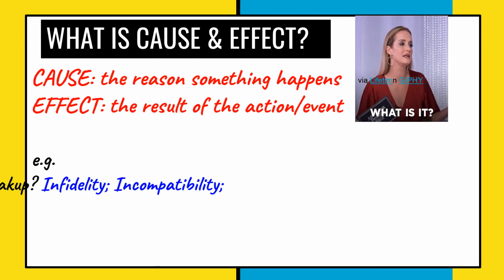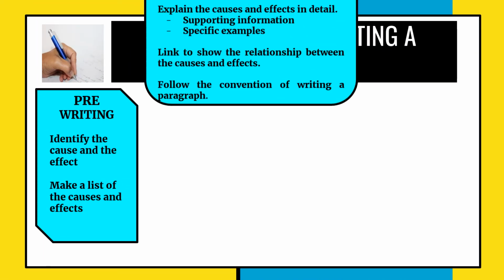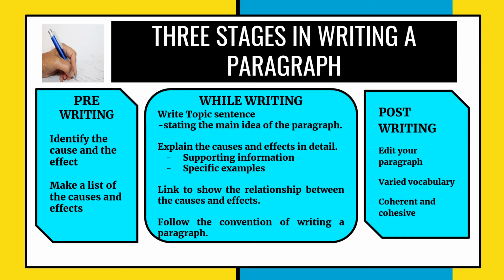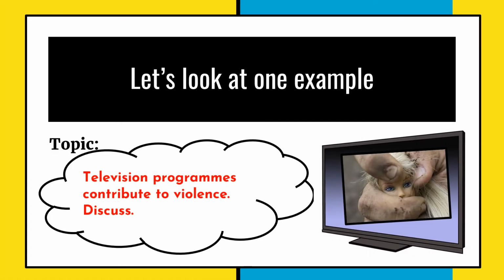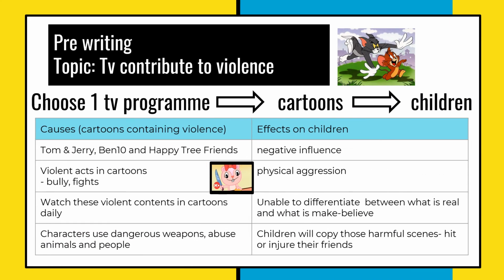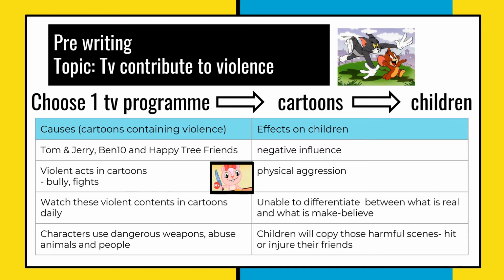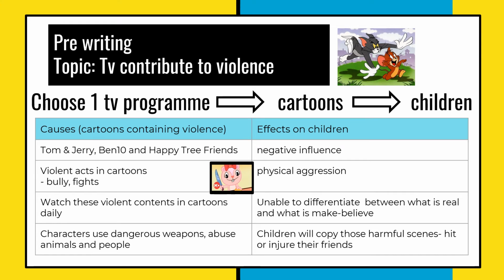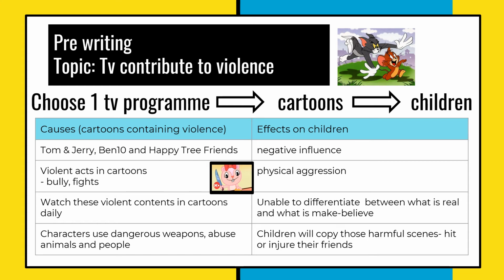Cause & Effect essay 1- Muet guide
Easy step-by-step way to generate ideas and write an effective paragraph